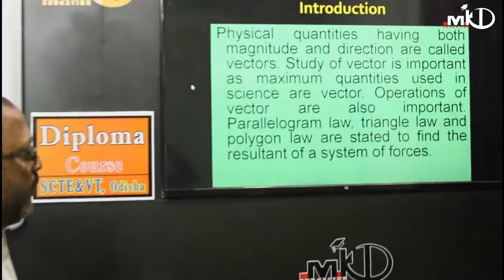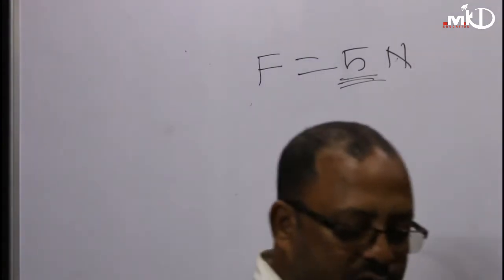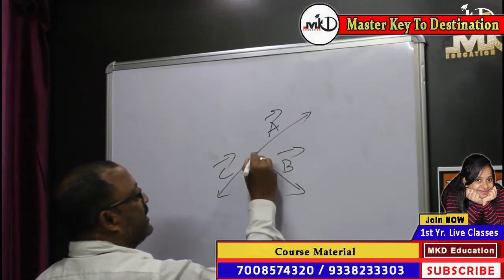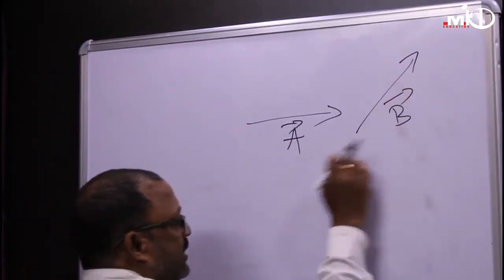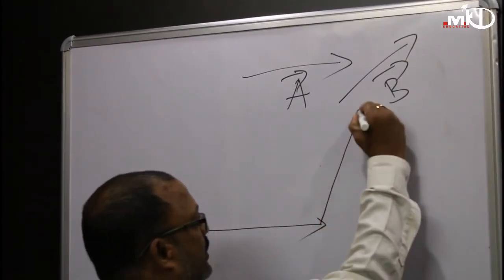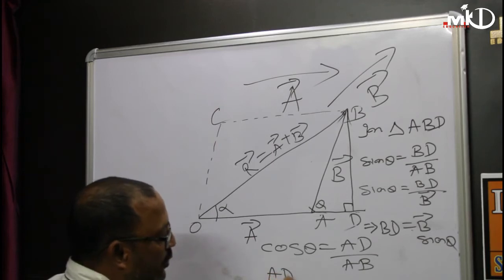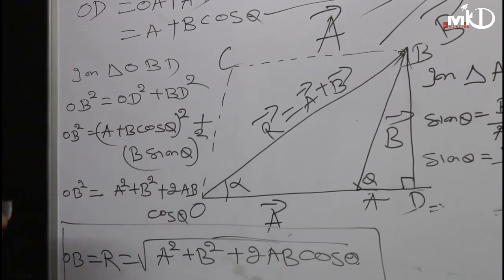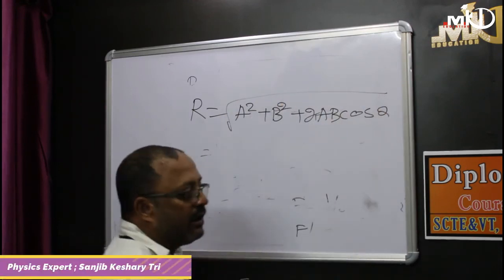Diploma I 1st yr(Common) I Engg. Phy I Ch-2(01) I SCALARS AND VECTORS I Scalar and Vector quantities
Today we are going to learn Engineering Physics: Chapter-02 [ class-01:  Scalar and Vector quantities (definition and concept), Representation of a Vector – examples, types of vectors, Triangle and Parallelogram law of vector Addition (Statement only), Simple Numerical ] .

Other Important Links:
Engineering Physics
Chapter-02: SCALARS AND VECTORS